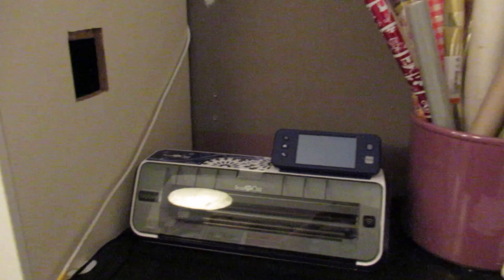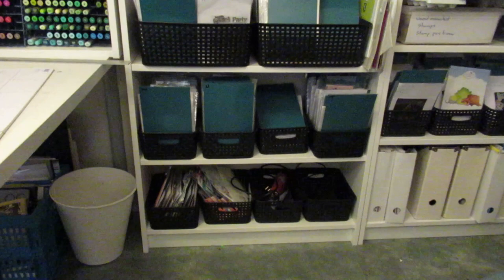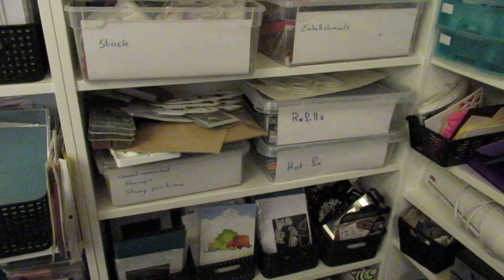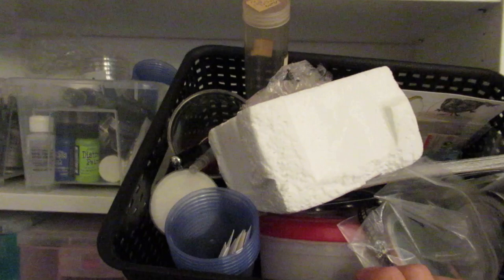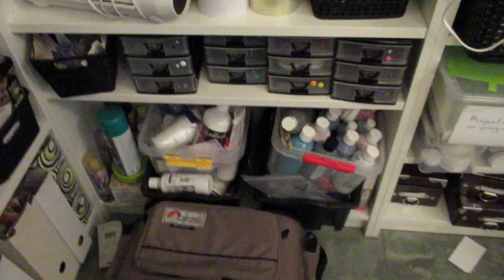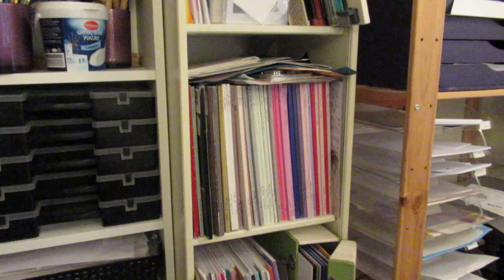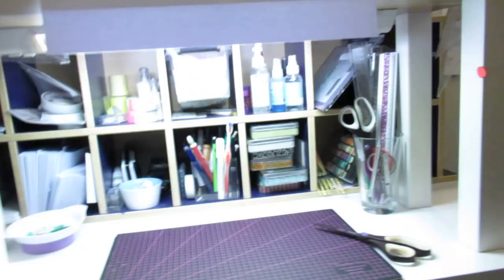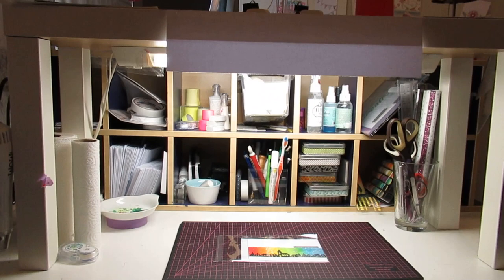Craftroom and organisation tour 2019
Sunday, Tuesday and Thursdays? I've had a lot of feedback where people say things like, finally a new video...finally? they had no clue there's 3 new ones every week!